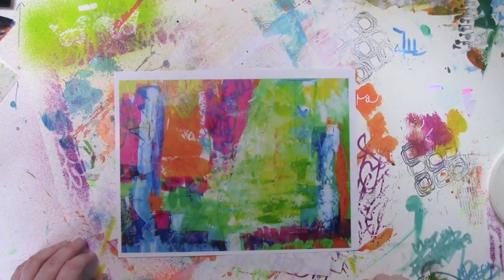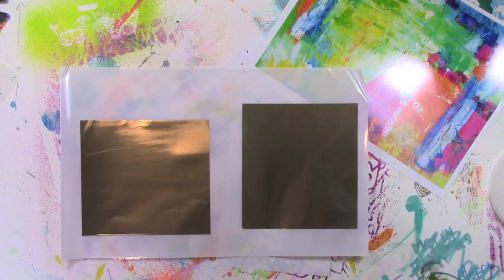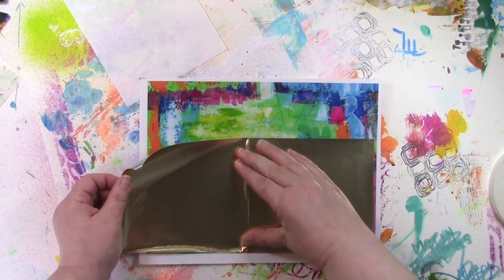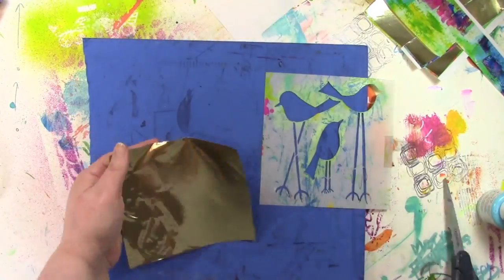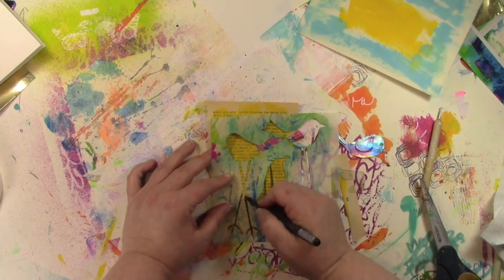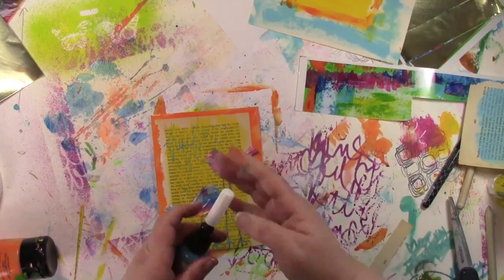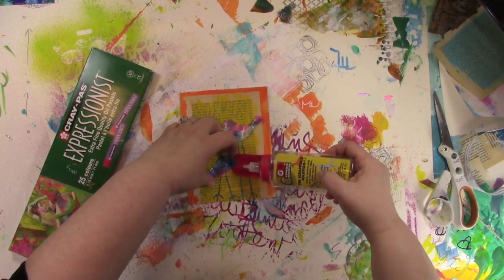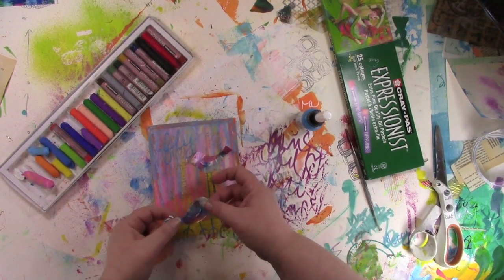Using Craft Attitude with Metal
Craft Attitude solved a big problem for me.  The problem of getting rich color on metal that won’t smear.  I don’t have a lot of metal paints and that doesn’t matter any more!  Enjoy the laugh in the middle of this tutorial when I realize what a big Oops I made!